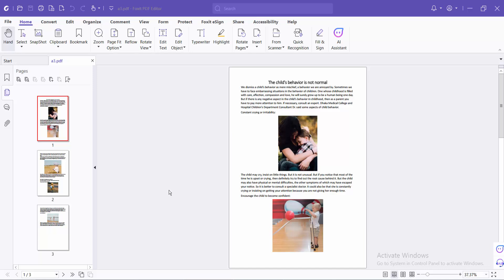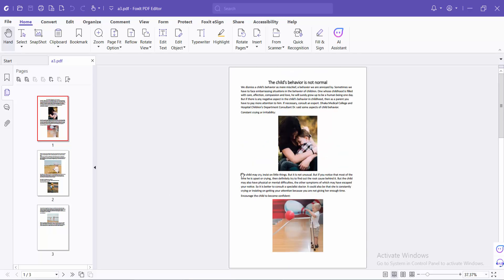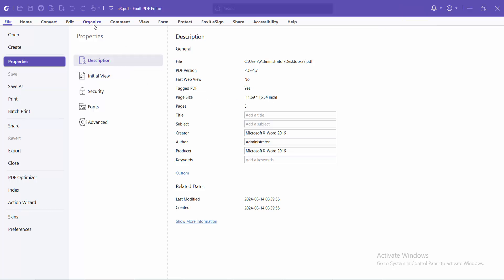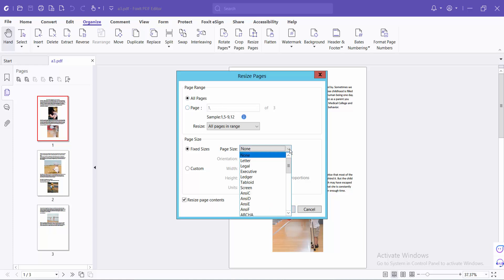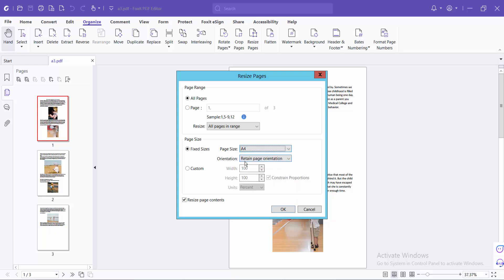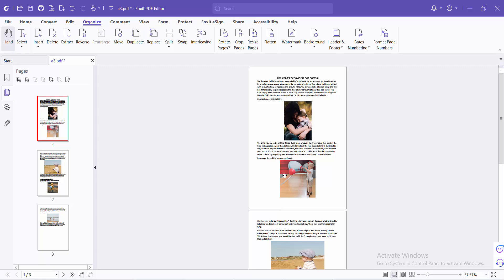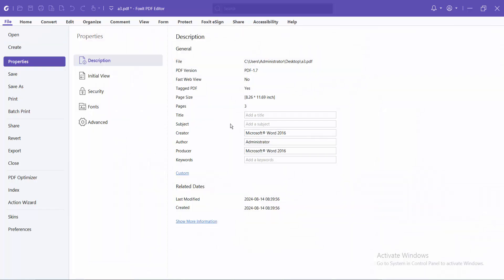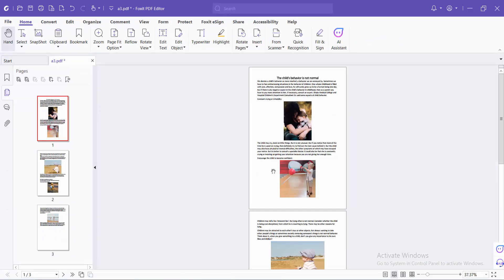How to change page size from a3 to a4 in Foxit PDF Editor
Hello everyone, Today I will show you, How to change page size from a3 to a4 in Foxit PDF Editor.